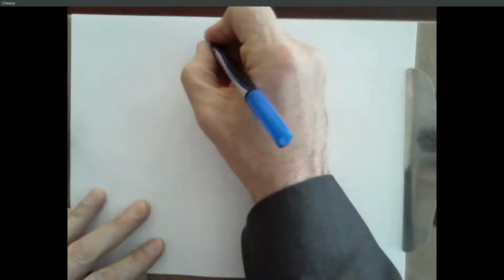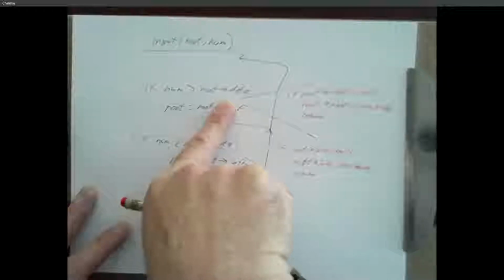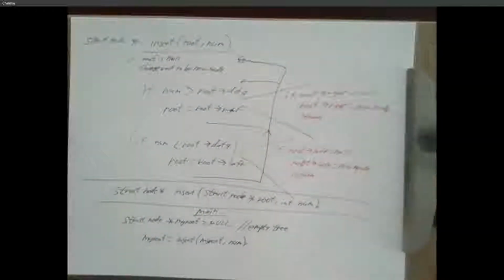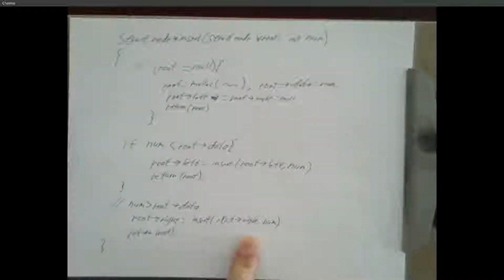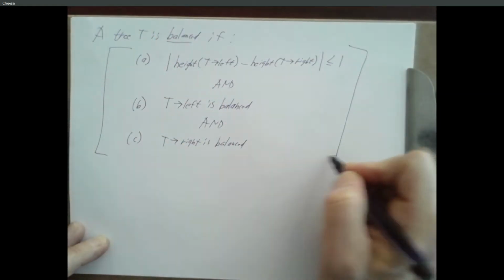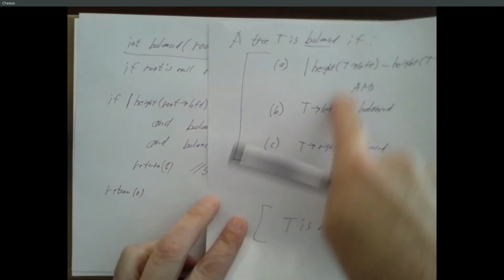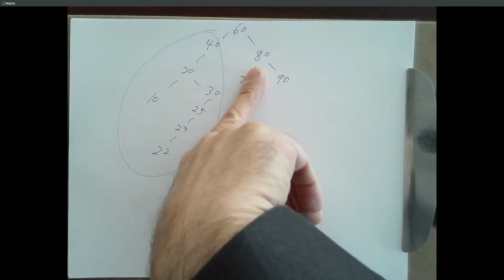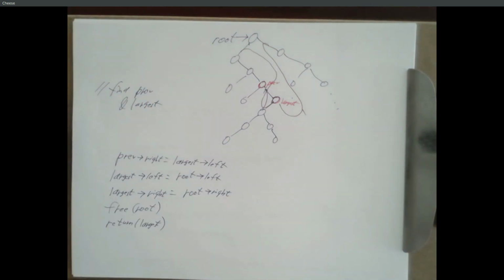CSE 222B 20190207